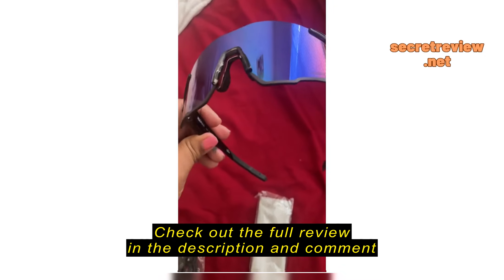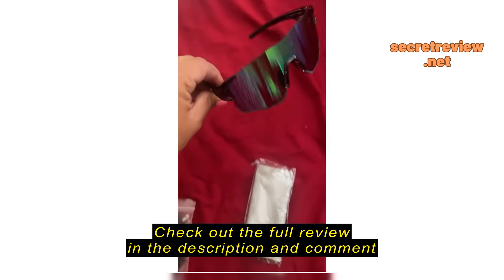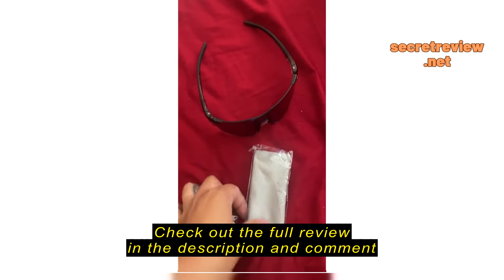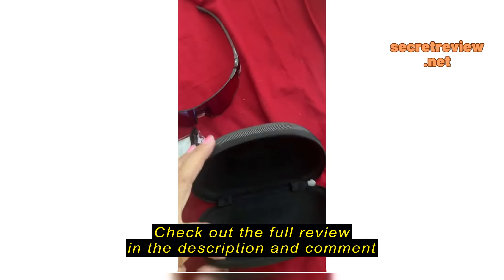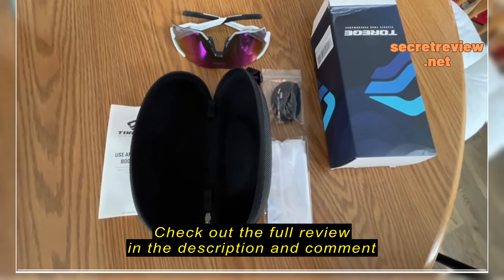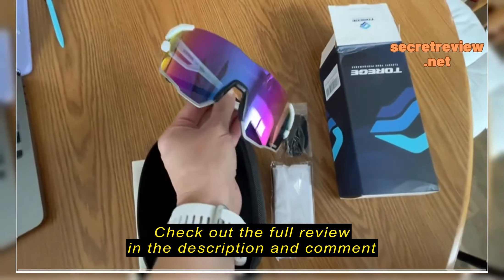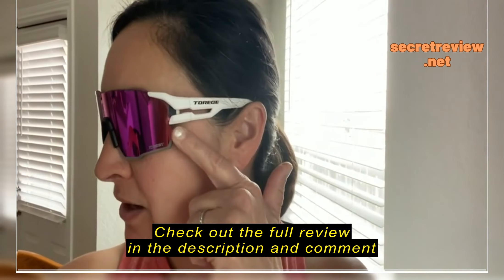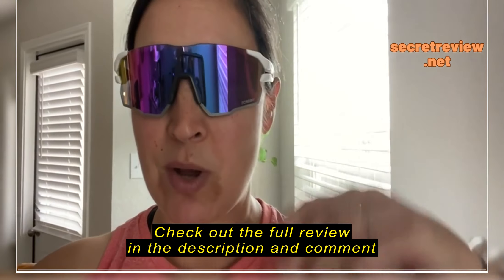Review TOREGE Polarized Sports Sunglasses for Men and Women-UV Protection, Ideal for Cycling, Fishin